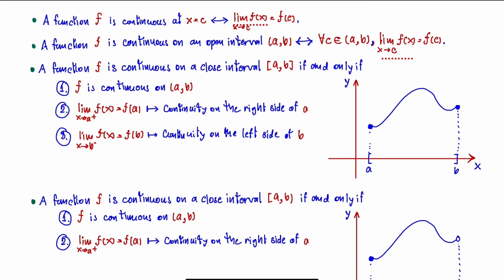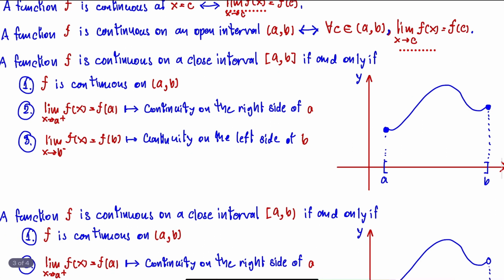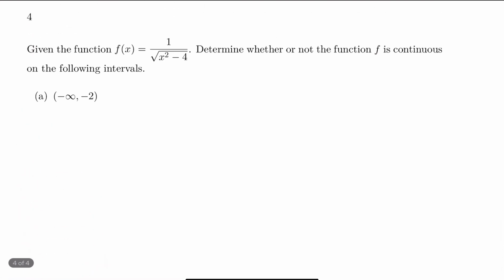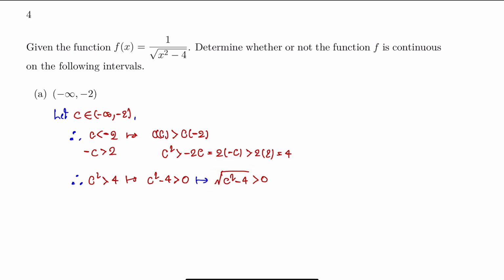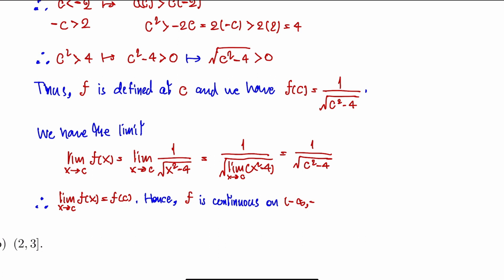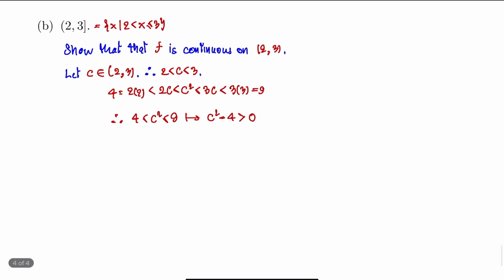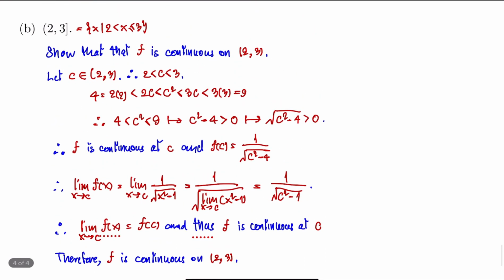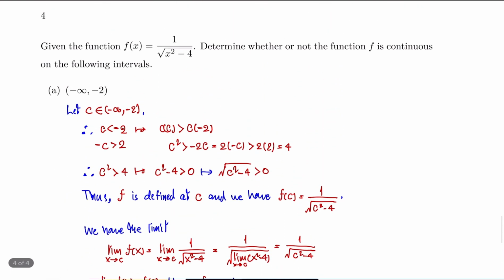Show that f(x)=1/sqrt(x^2-4) is continuous on (-\infty,-2) and (2, 3]